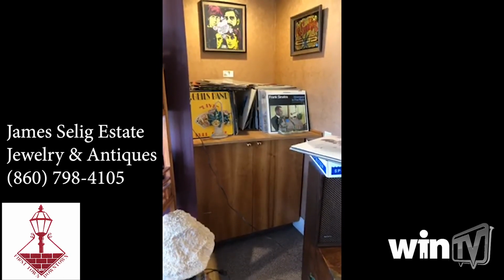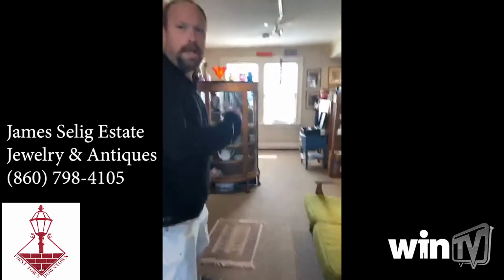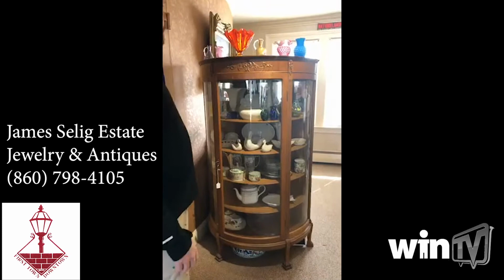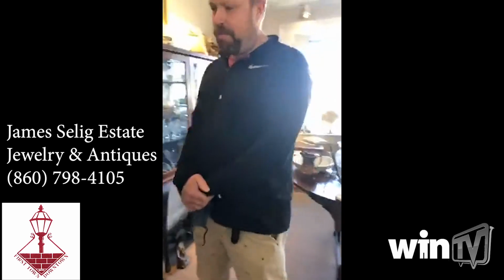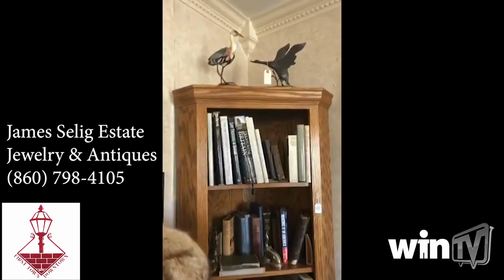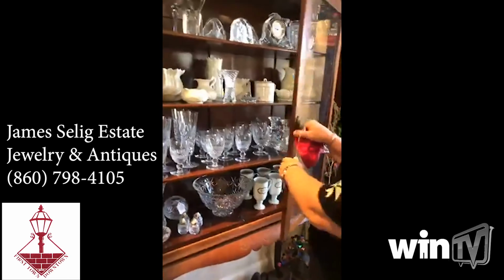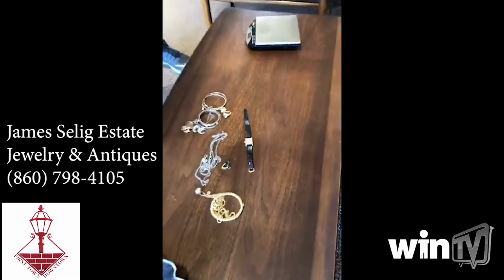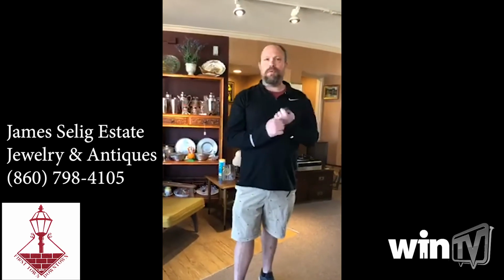Shop Windsor Center - James Selig Estate Jewelry & Antiques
First Town Downtown:

"Step into" James Selig Estate Jewelry and Antiques and enjoy virtually browsing the shop with all its fine and costume jewelry, vinyl records, books and every kind of unique antique! Call in to order or go to the website and get curbside pickup or delivery.